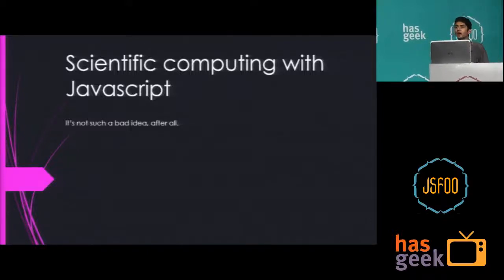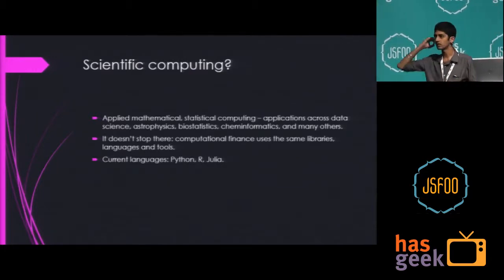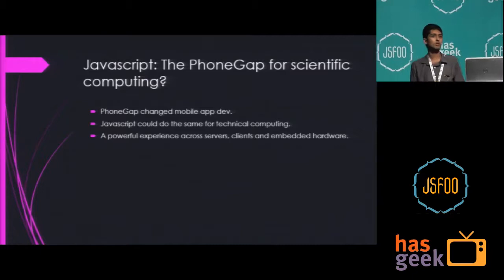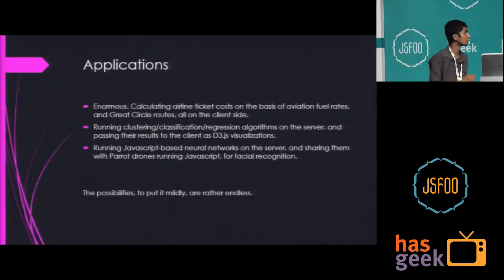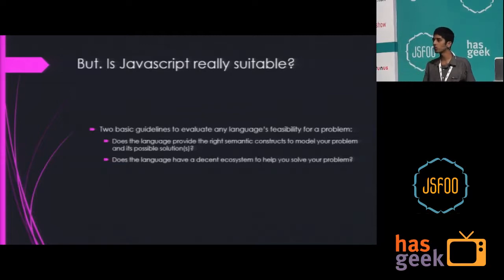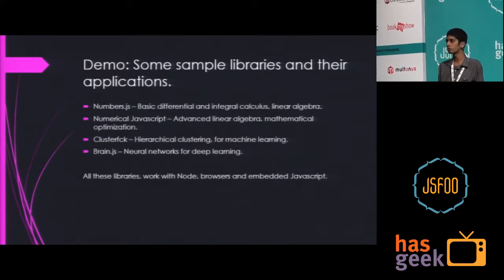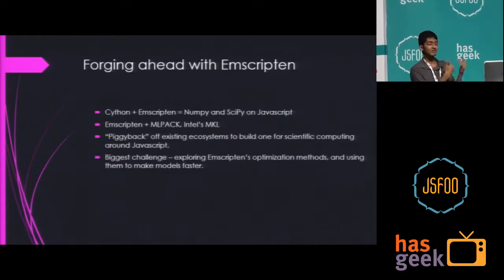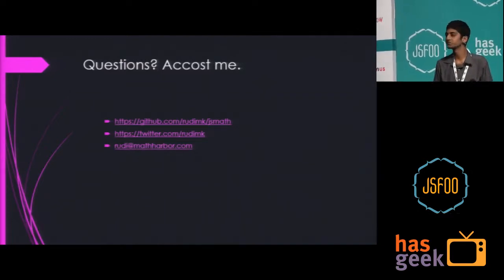Rudraksh MK - JavaScript and mathematical computing across servers and clients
The primary objective of this session is to showcase JavaScript as a viable language for mathematical and scientific computing. We’re going to explore some of the best libraries out there for symbolic math, statistics, set theory, as well as machine and deep learning, as well as talk about how tools like NaCl and d3.js, can be used for mathematical models that can run in the browser, and on the server.